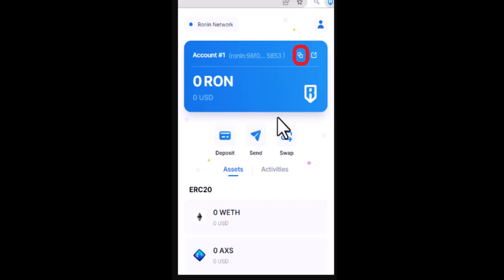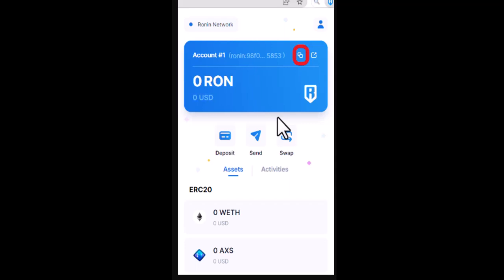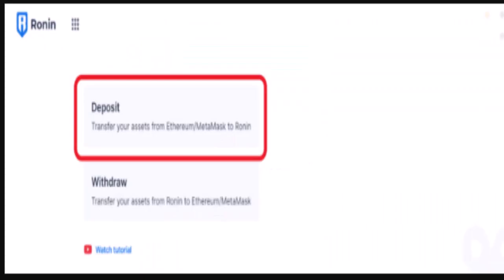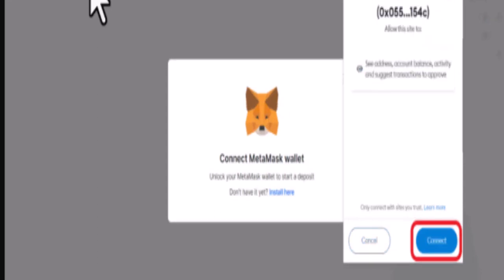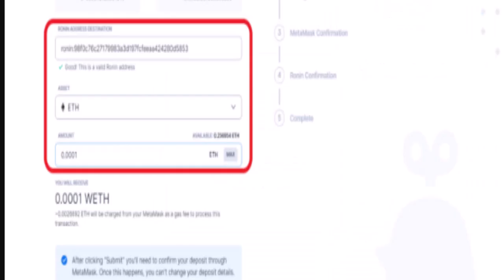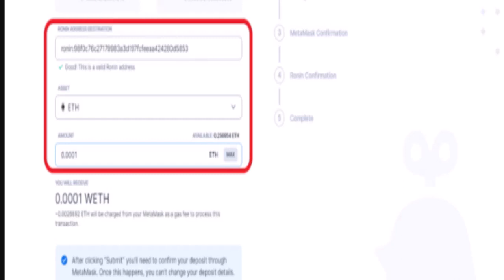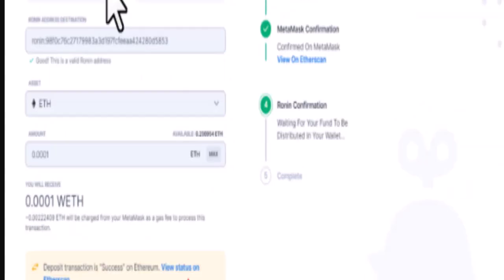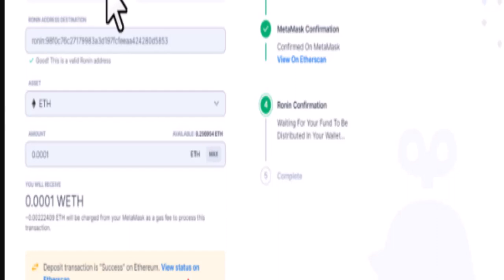How To Send ETH From Meta mask To Ronin Wallet !! Connect Ronin Wallet to Meta Mask 2023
In this video I'll walk you through the steps on how you can send ETH from Metamask to Ronin wallet.

Chapters / Timestamps
0:00 Intro
0:14 Send ETH.
2:09 Outro.